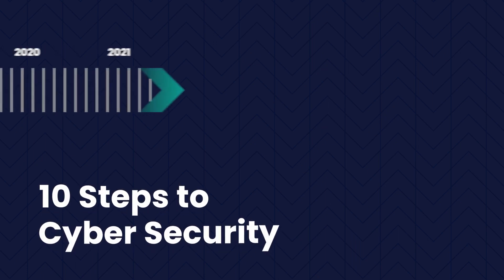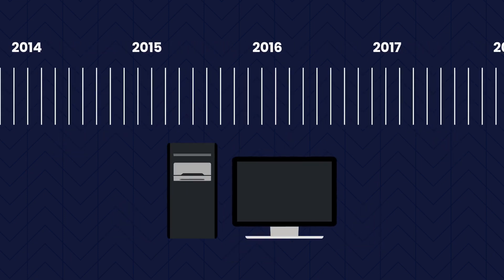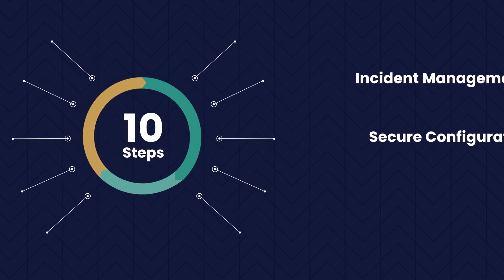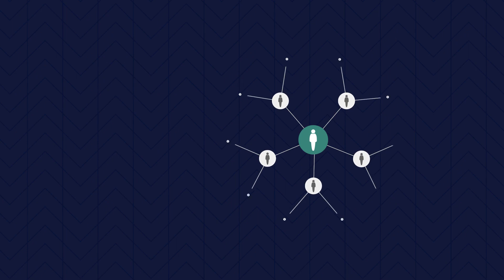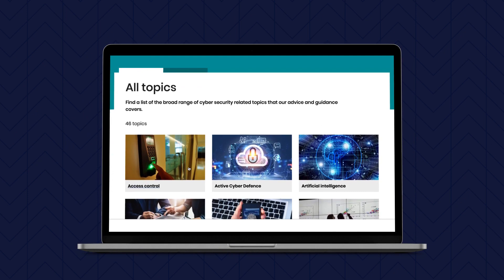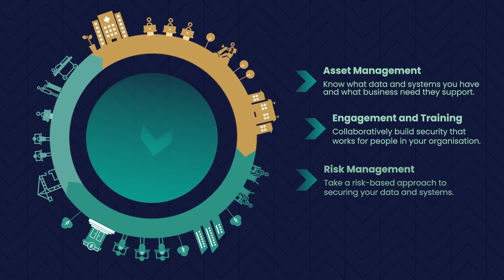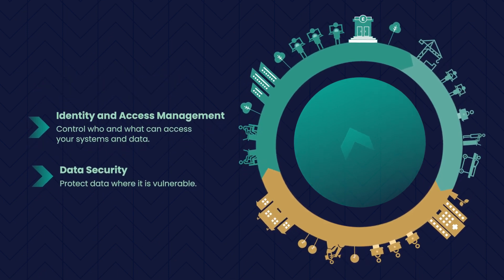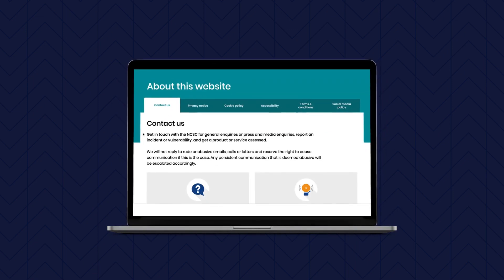Refreshing the 10 Steps To Cyber Security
The ‘10 Steps To Cyber Security’ was originally written in 2012 by CESG, but a lot has changed since then. Changes in the external environment, the threats that organisations face and how we use new technologies mean that now is a good time to update the steps. The revision aligns the 10 steps with newer NCSC guidance including Cloud Security Principles, managing Ransomware Attacks and our Board Toolkit.